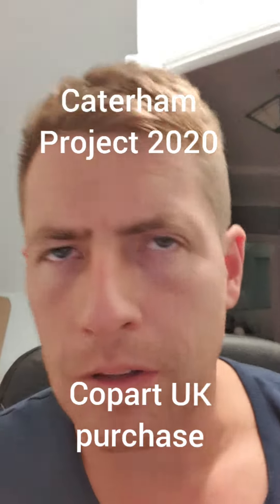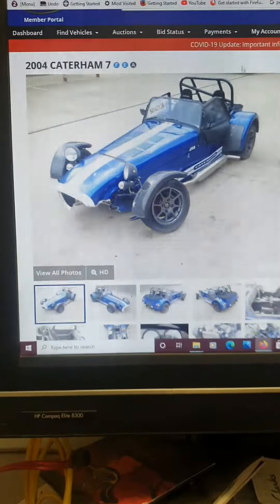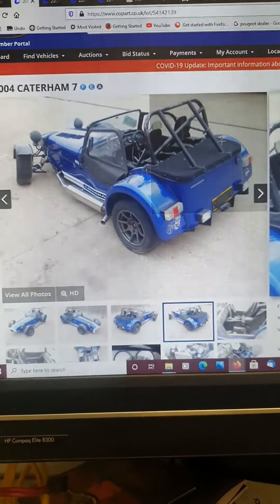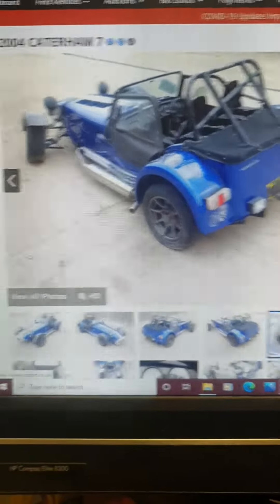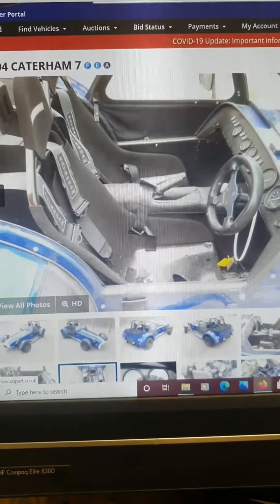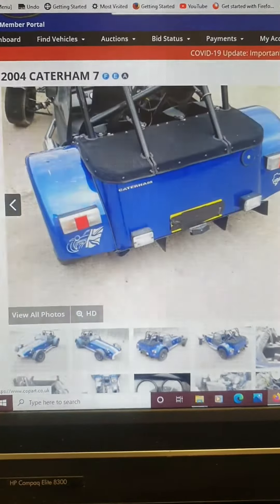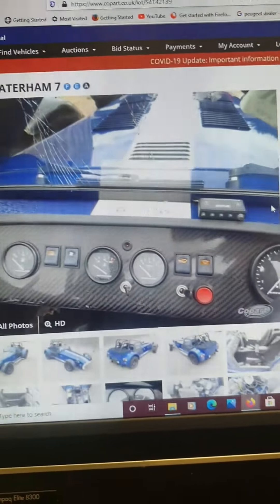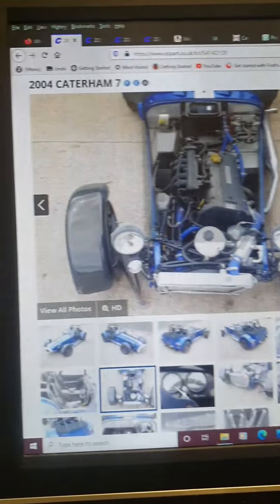Part 1 - Buying and repairing a damaged Caterham 7 from Copart UK. "The purchase"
I've gone and done it.   I've wanted a caterham for decades, always over my budget.  Till now.  so I must apologise for being so quiet in this episode getting time to do commentary is near impossible so bear with me.

a 2004 caterham roadsport with mods came up at copart auction with front damage and I had to have it.  non running and damage unknown it was a risk but this isn't my first salvage purchase.

follow my bumbling repetitive journey to repairing this beauty to its former glory.